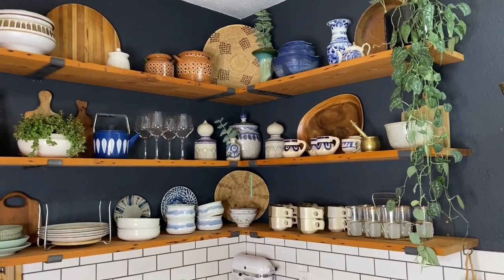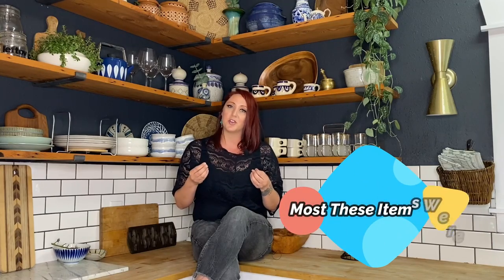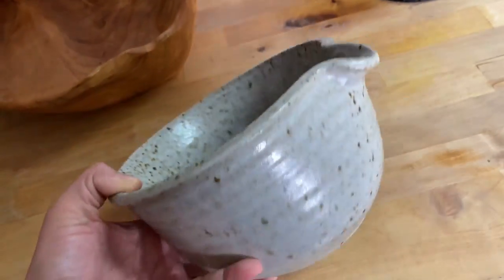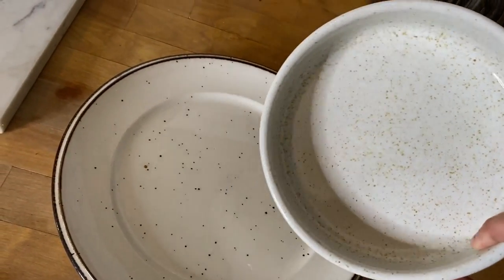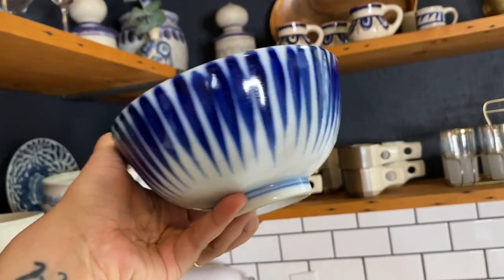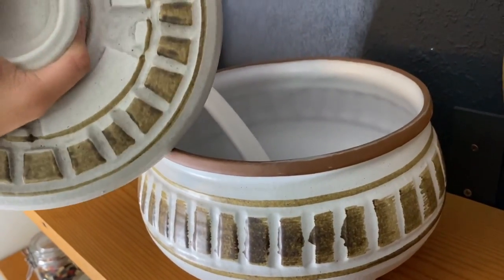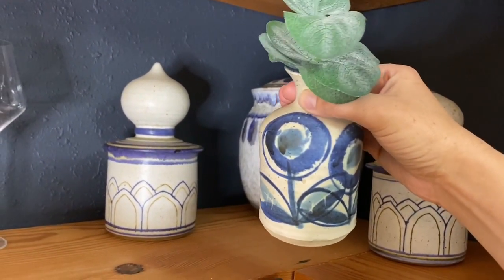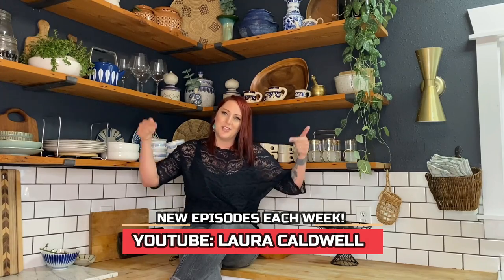KITCHEN MAKEOVER! How To Style Your Kitchen Open Shelving | My Thrifted & DIY Kitchen Makeover!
Hi Friends!! Today I am sharing how I keep my open kitchen shelving clean! I'm also going to show off my favorite thrifted kitchen finds =) Do you thrift for your kitchen??

NEXT BIG VINTAGE SALE LAUNCH - JUNE 5th 8:00AM Pacific Time on my

Cheers!

Laura Caldwell